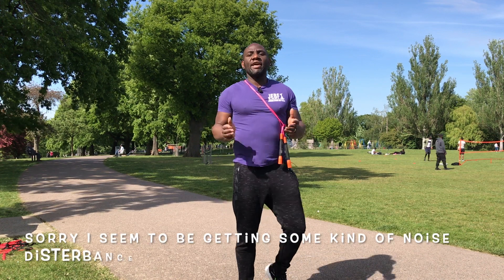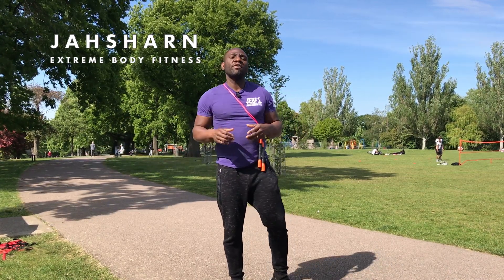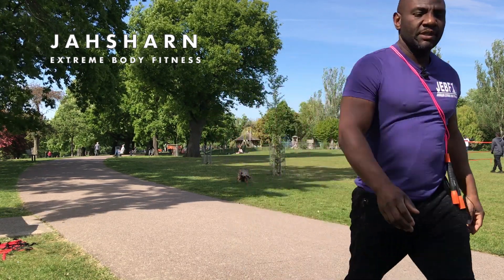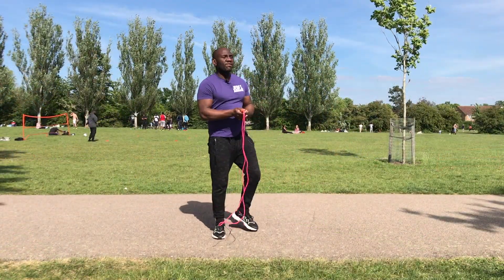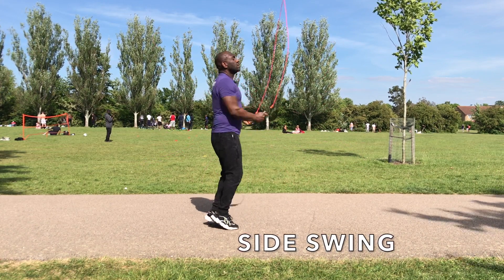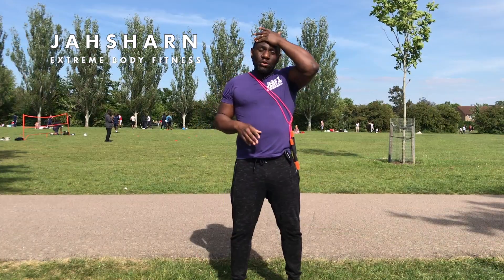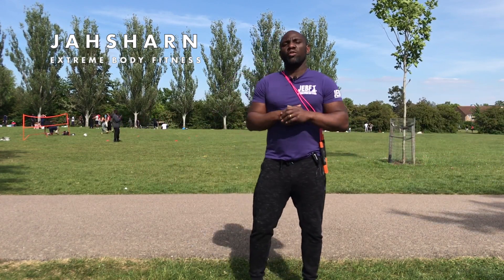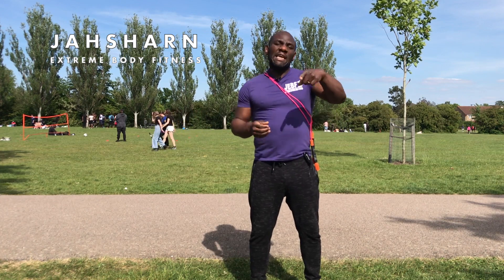HOW TO JUMP ROPE | FOR BEGINNER'S | JahSharn's 5 favourite transitions.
HOW TO JUMP ROPE | FOR BEGINNER'S | JahSharn's 5 favourite transitions.Try them out...

Dyna Pro Jump Rope:

Sumind soft beaded Jump Rope:

PULLUP & DIP Wooden Parallettes, Low or Medium Gymnastic Bars Handstand Bars With Ergonomical Wooden Handle, Parallette Bars For Calisthenics and Gymnastics

RELIFE REBUILD YOUR LIFE Dip Station Bars Parallel Stand Push Up Parallette Adjustable Stable Fitness Home Gym Workout Exercise

FORIDE Wooden Parallettes, Wooden Push-Ups Bar Press-Up Support Stand Muscle Training Fitness Calisthenics Handstand Indoor Equipment

CALI SPORTS Calisthenics Wood Small Parallettes | Sturdy Gymnastics Low Push Up Bars That Will Not Slip or Wobble.

LexaBarres - Medium Push Up Fitness Paralets, Pump Handles, Parallel Bars for Gym

BAISIQI Push Up Board routine:

Sportsroyals Power Tower Dip Station Pull Up Bar for Home Gym Strength Training Workout:

Hop-Sport Weight Bench 1055 with curl pad, butterfly and leg curler + Cast Iron Barbell Set 76 kg - 146 kg with Barbell Bar- Home Gym Equipment:

Home Treats 20KG Adjustable Cast Iron Dumbell/Barbell Set:

Forearm Wrist Trainer Arm Strength Training Rope Cable Pulley System: